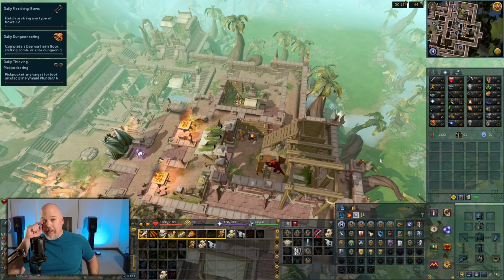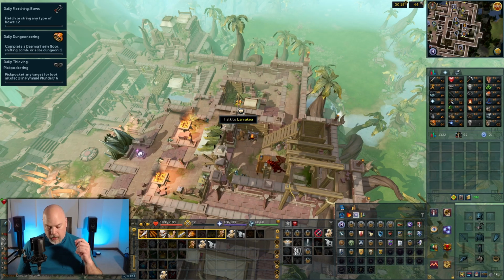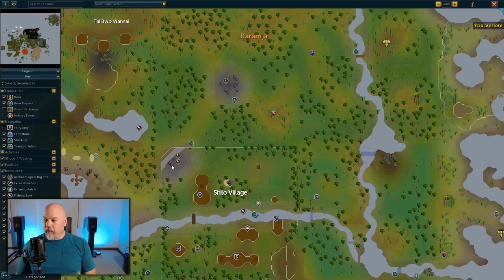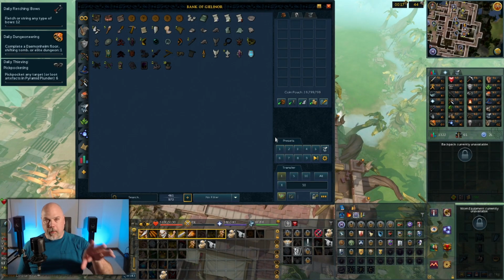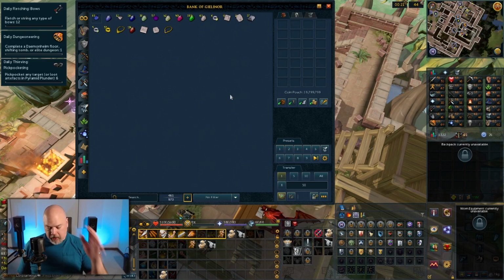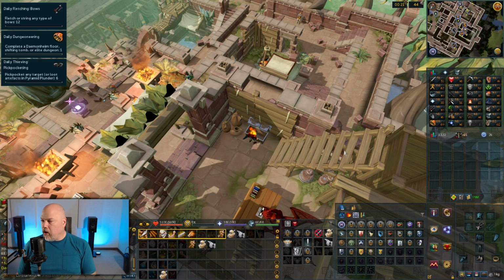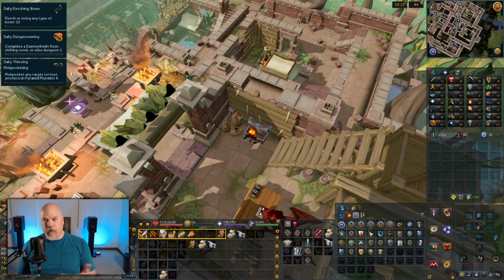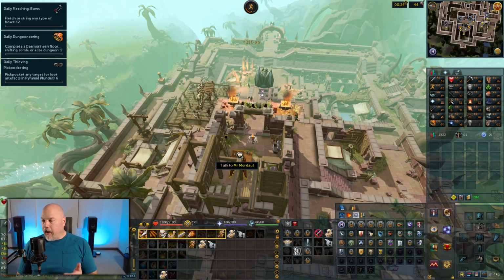Runescape 3 - Episode 4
Welcome to my Runescape series!